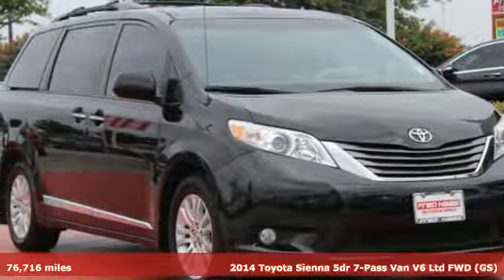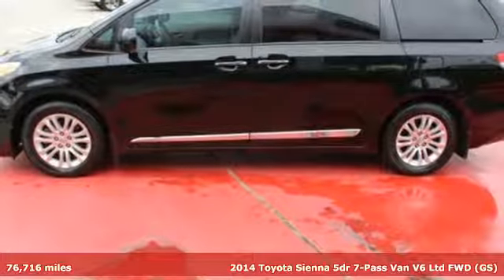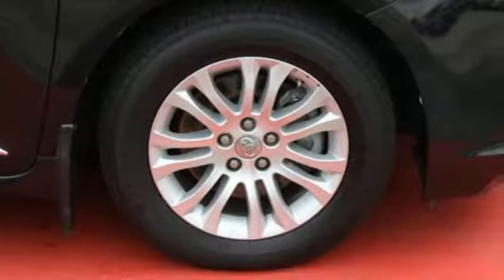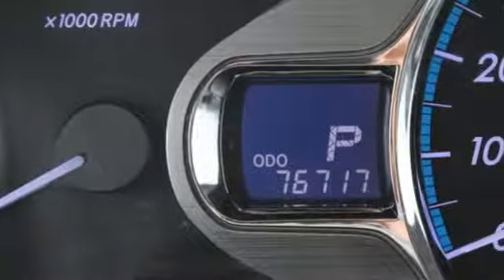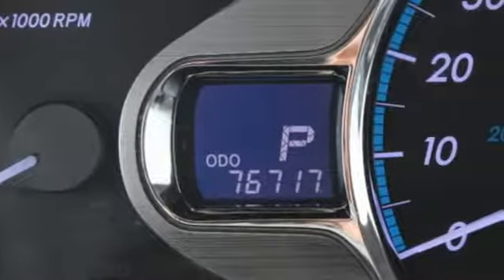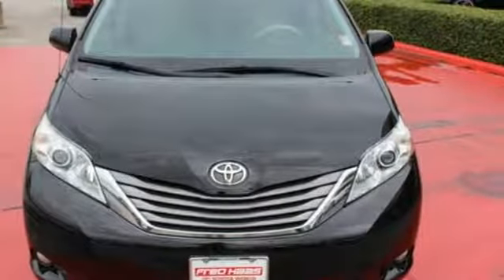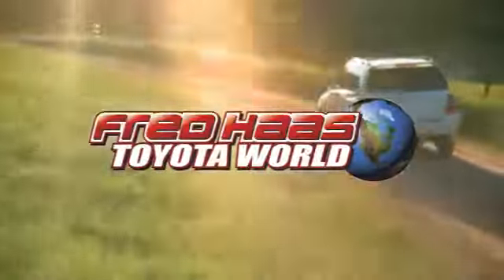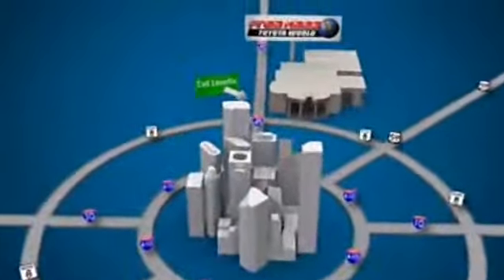Used 2014 Toyota Sienna Spring TX, TX ES437505T - SOLD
Year: 2014
Make: Toyota
Model: Sienna
Trim: Ltd
Engine: 6 Cyl. 3.5 L
Transmission: Automatic
Color: BLACK
Mileage: 76716
Stock #: ES437505T
VIN: 5TDYK3DC0ES437505
Boasts 25 Highway MPG and 18 City MPG! Carfax One-Owner Vehicle. This Toyota Sienna delivers a Regular Unleaded V-6 3.5 L/211 engine powering this Automatic transmission. Window Grid Antenna, Wheels: 18 x 7 Alloy, Variable Intermittent Wipers w/Heated Wiper Park.*This Toyota Sienna Comes Equipped with These Options *Valet Function, Trunk/Hatch Auto-Latch, Trip Computer, Transmission: Electronic 6-Speed Automatic w/OD, Transmission w/Sequential Shift Control, Tracker System, Torsion Beam Rear Suspension w/Coil Springs, Tires: P235/55R18 AS, Tailgate/Rear Door Lock Included w/Power Door Locks, Strut Front Suspension w/Coil Springs.*Feel Confident About Your Choice *Carfax reports: Carfax One-Owner Vehicle, No Damage Reported, No Accidents Reported, 26 Service Records.*Stop By Today *A short visit to Fred Haas Toyota World located at 20400 Interstate 45, Spring, TX 77373 can get you a reliable Sienna today!

Address:
20400 Interstate 45 North